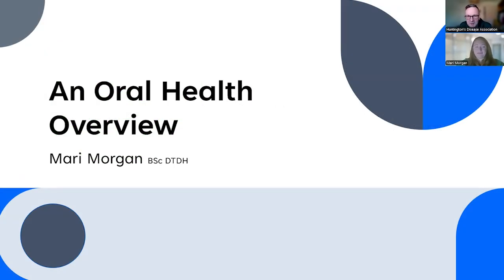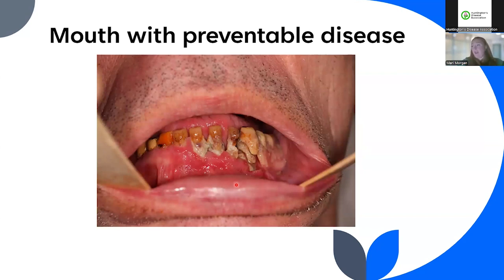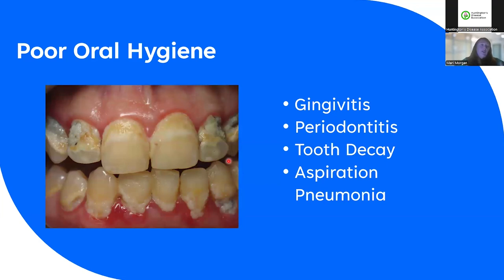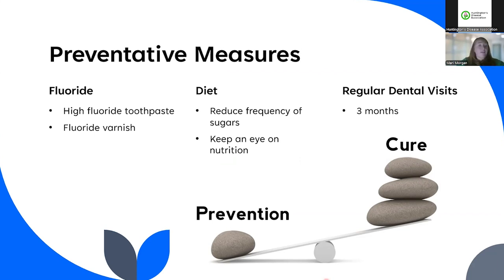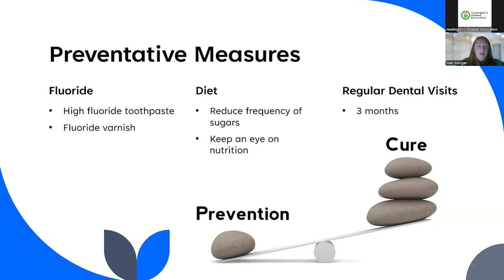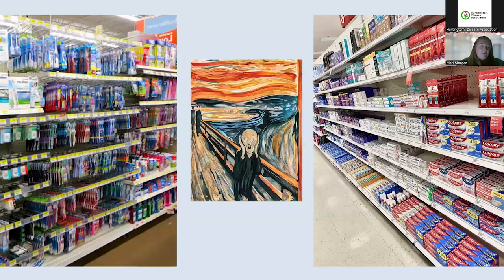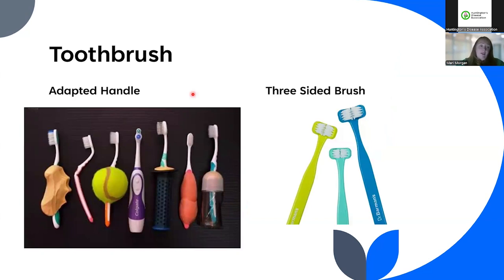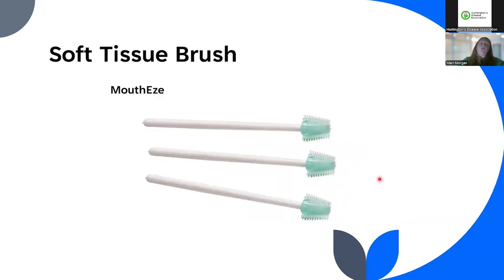Looking after oral hygiene | Huntington's disease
Oral hygiene in the later stages of Huntington's disease is really important.
Dental Therapist and Lecturer at Bangor University, Mari Morgan, hosts this webinar on oral hygiene.

Mari will be talking us through an overview of good oral hygiene practices and the products that are available. We will also take a look at what the healthy oral cavity should look like and when you should seek further advice.

Once this video ends, YouTube will auto-play another video related to the current topic you are watching. If you are not comfortable with this and are worried that YouTube will suggest a video you don’t want to see, use the scroll bar at the bottom left of the video (desktop) or top right of the video (mobile) to switch auto-play off.

Please note that every Huntington’s disease experience or journey can be different and not all information shared by the Huntington’s Disease Association will be relevant to all. Please discuss with your GP before undertaking any exercises or medical advice given in our videos.